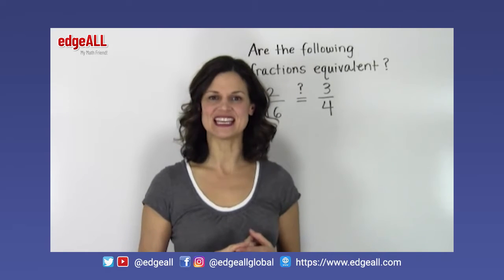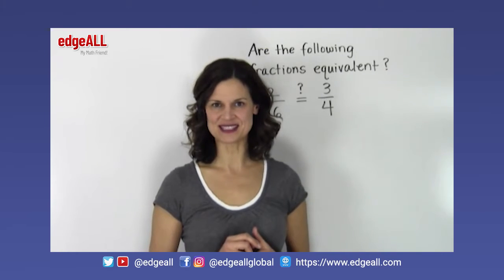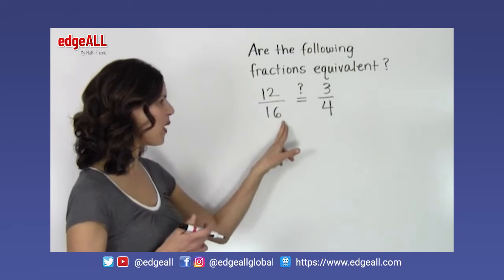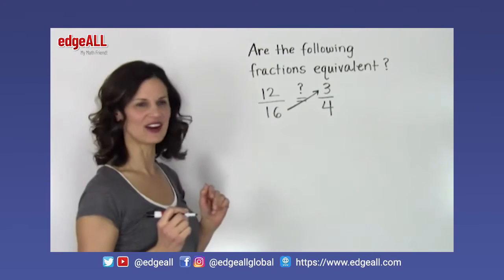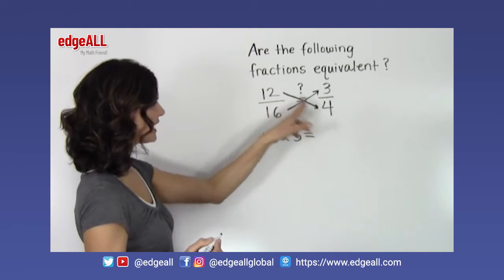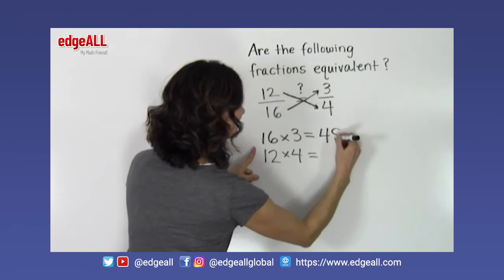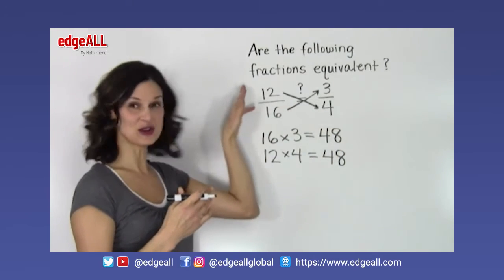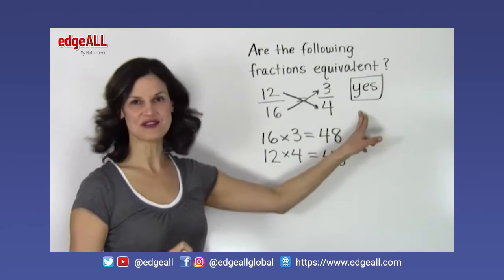Equivalent Fractions Using Cross Multiplication with examples - Part 1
- unlimited practice problems, assessments, step-by-step answer to all problems, 100+ grade specific video lessons and much more to build intrinsic motivation.